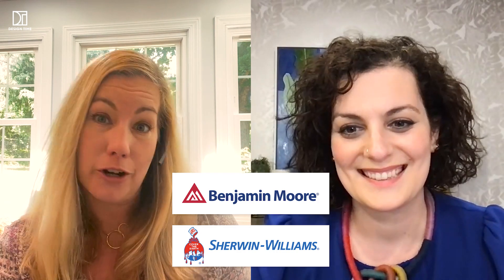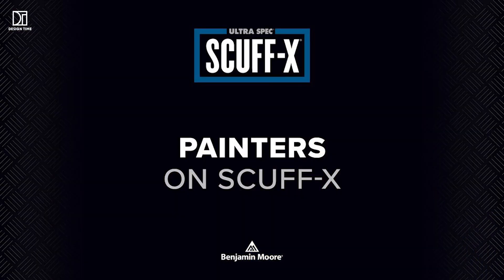Benjamin Moore SCUFF-X®: Best Product Available?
Lindsay the Stager and Interior Designer Rima Nasser of TEW Design Studio in Raleigh, NC discuss their favorite paint brands. Rima's professional design agency uses Benjamin Moore SCUFF-X® exclusively--find out why! ✨

If you'd like to get in touch with Rima about an interior design project, find her business on Facebook